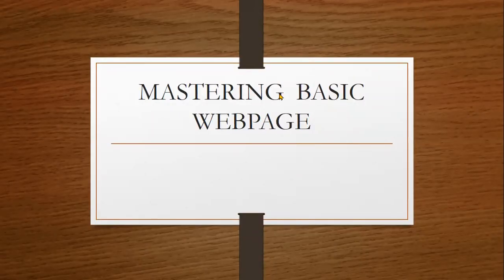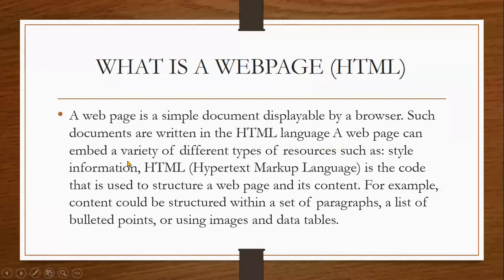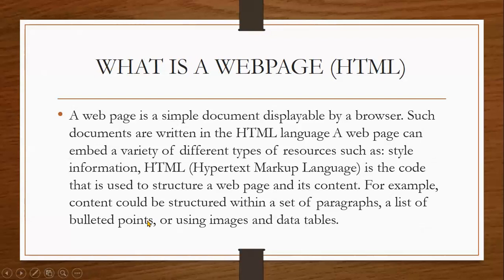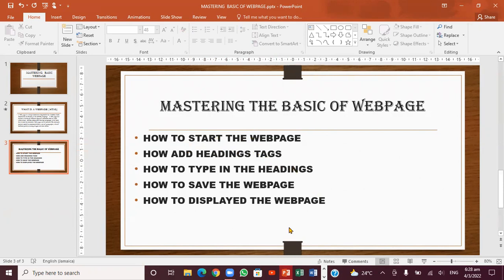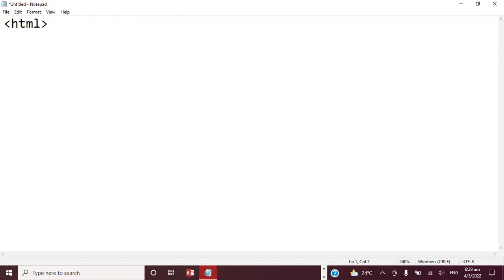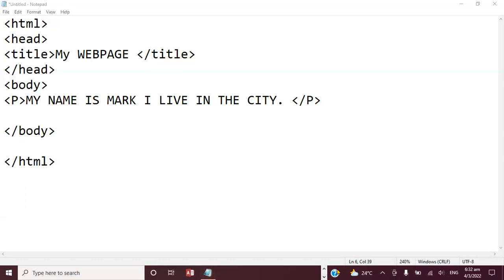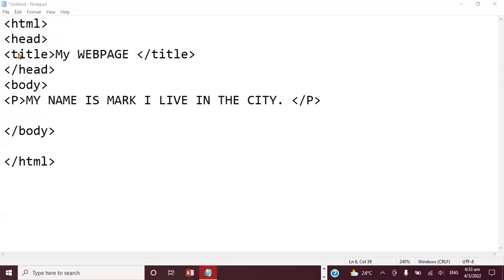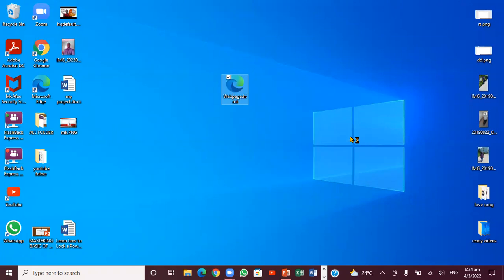How to Create your First Webpage Using Notepad [ TRY IT NOW ]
In this step-by-step video learn how to create first web page using window text editor notepad. How to create a web page with notepad. Creating web page first time. Beginner tutorial for web page creating. How to use notepad for html code. How to write html code. How to save html document.